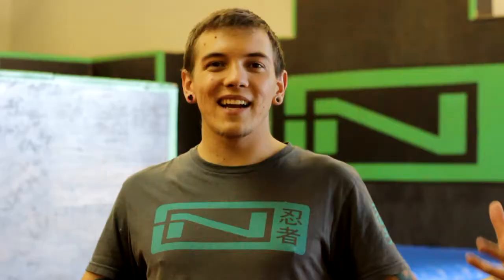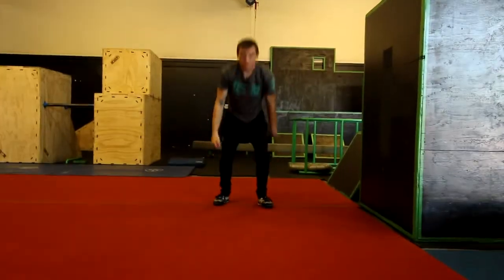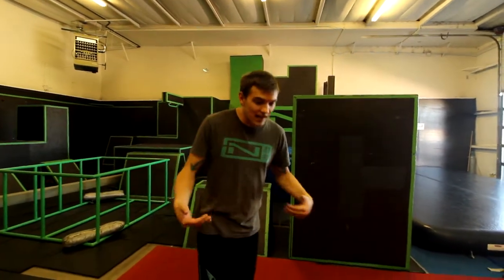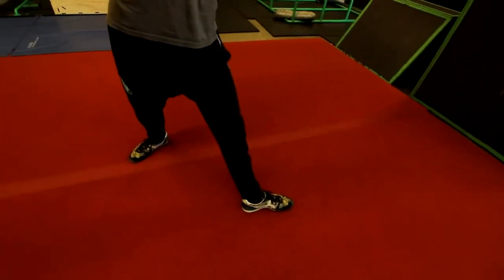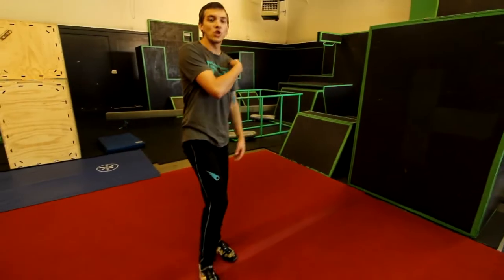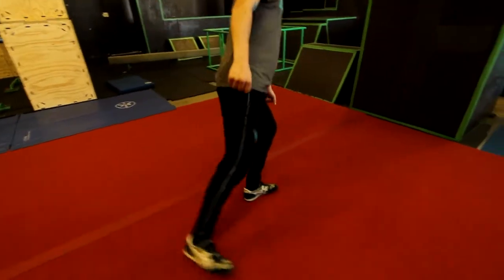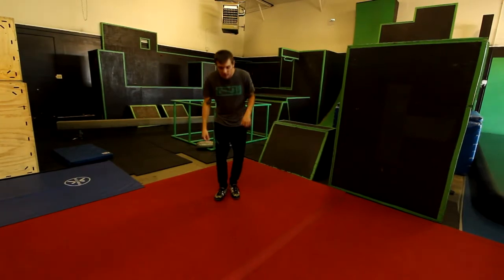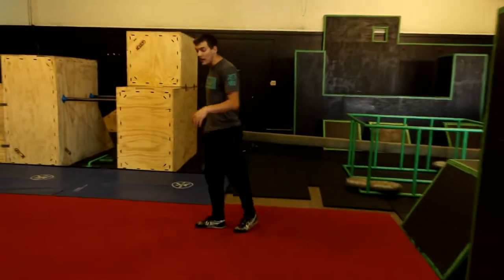Slant Gainer Series Part 3 J-Step Frisbee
Coach Jason Budden's part 3 of Slant Gainer progression. The J-Step Frisbee.